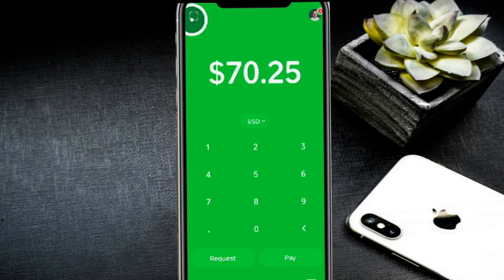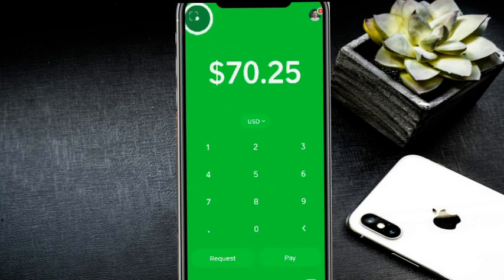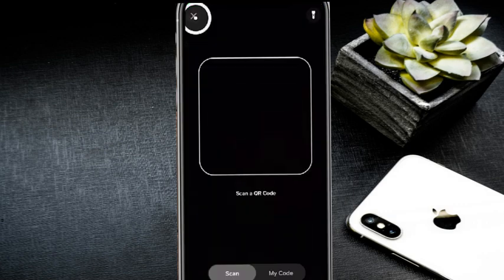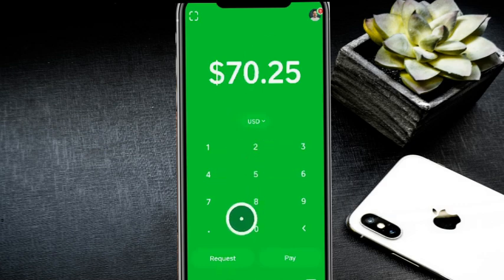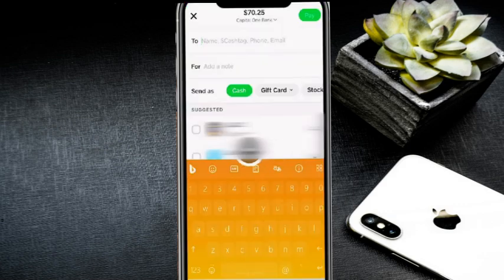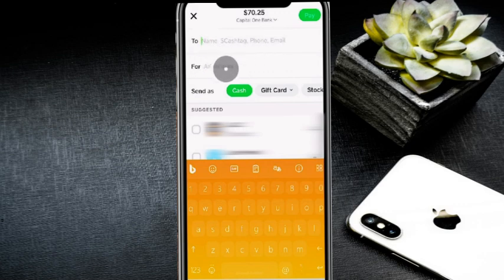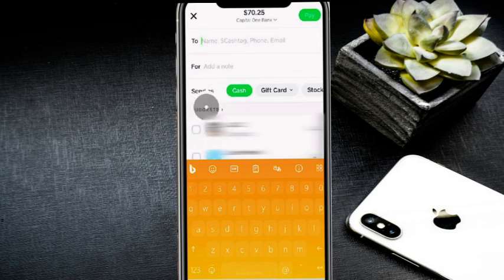BEST WAY TO USE CASH APP FOR PAYMENTS ON YOUR IOS DEVICE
In This Video, you will learn about BEST WAY TO USE CASH APP FOR PAYMENTS ON YOUR IOS DEVICE